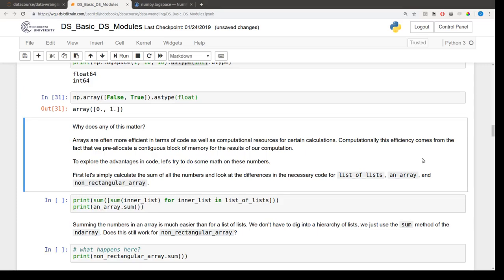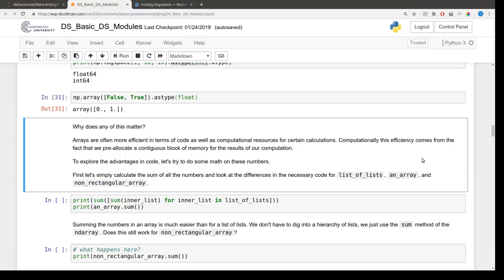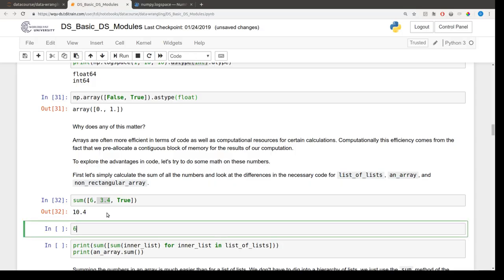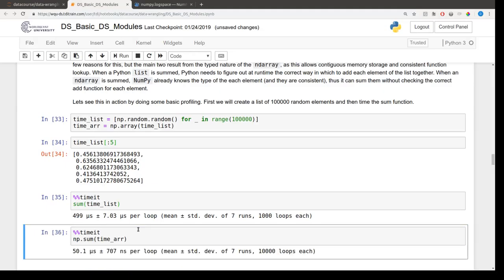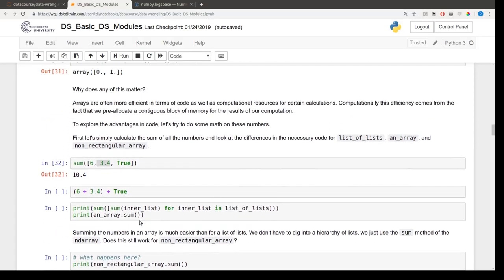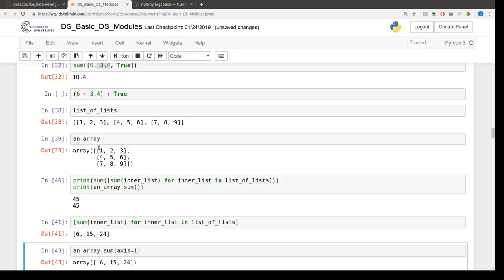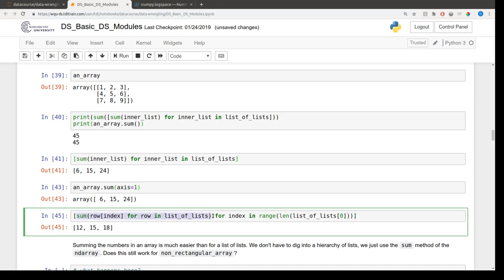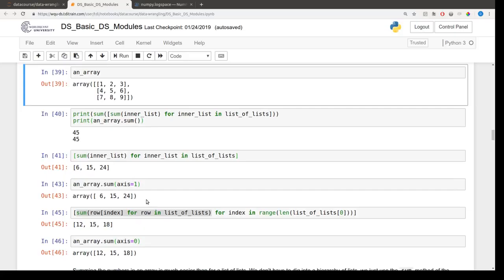Unit I 4 1 3 Advantages of NumPy